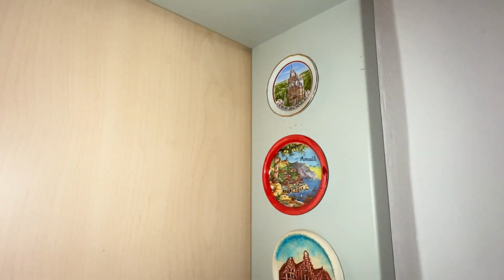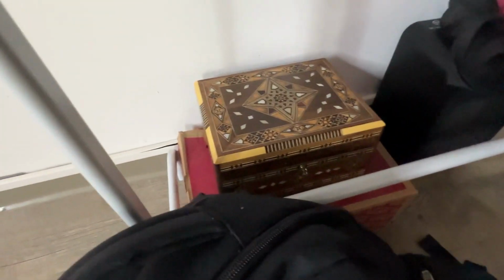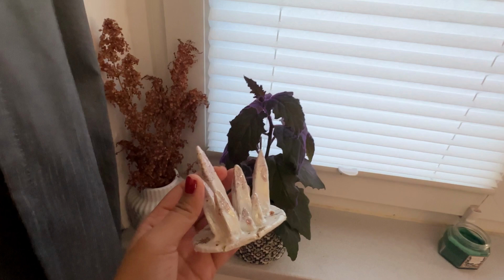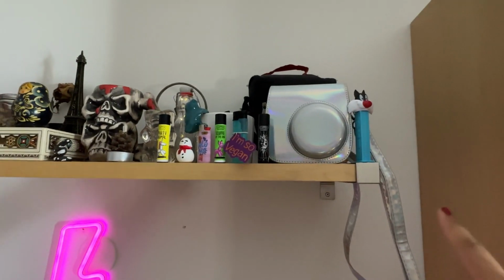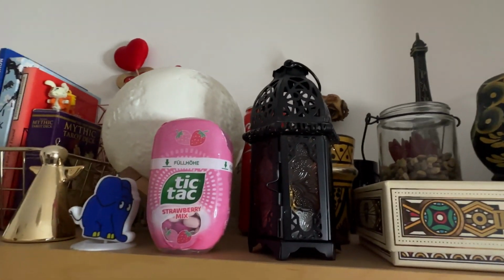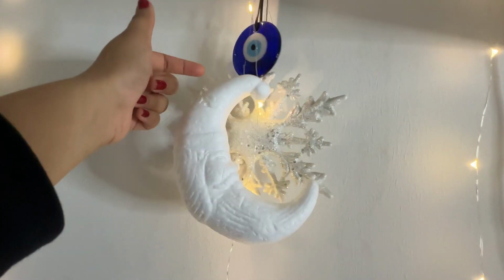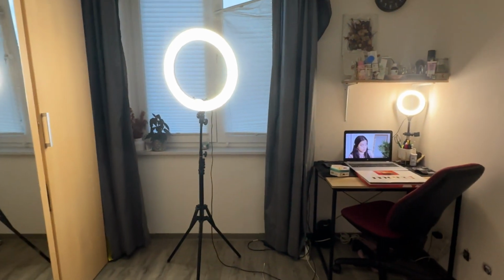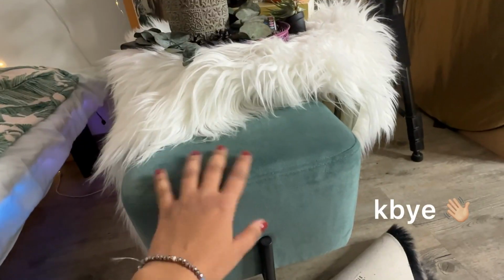Dorm Room Tour cz I Moved Out 🥲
Goodbyes are hard but change is always good! 😇

Enjoy watching my dorm room tour in Germany on Solar Campus, Jülich!

FH Aachen dorm room tour!